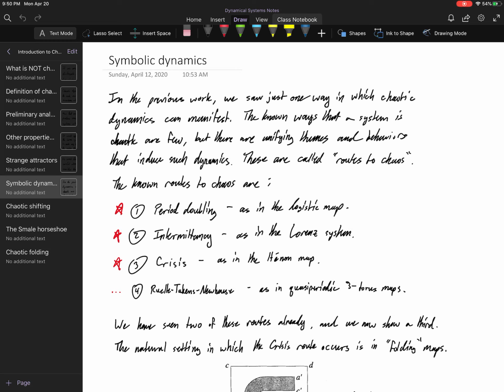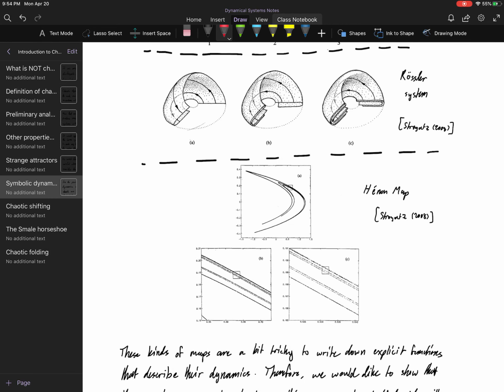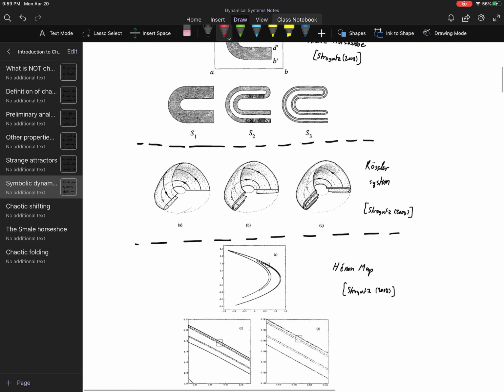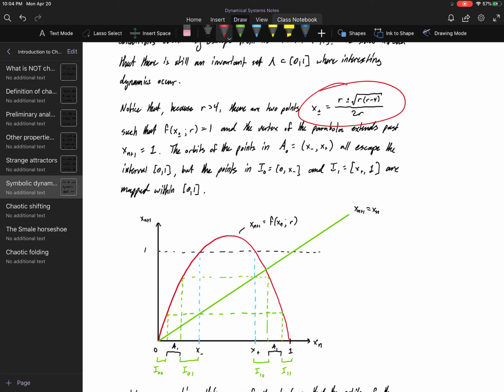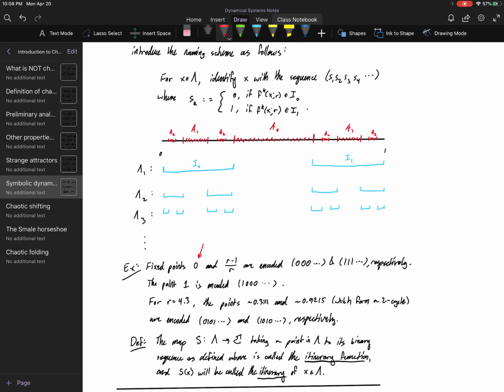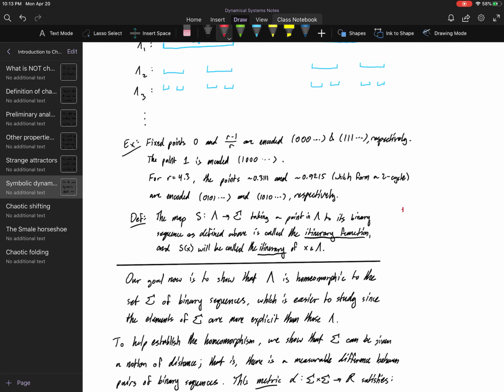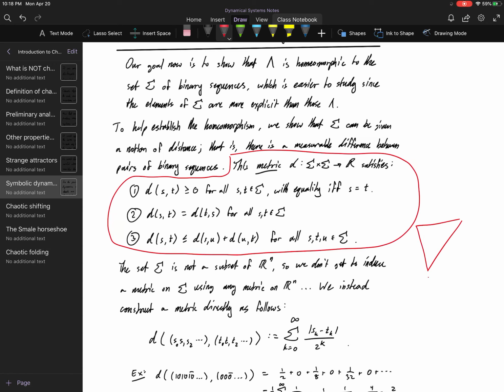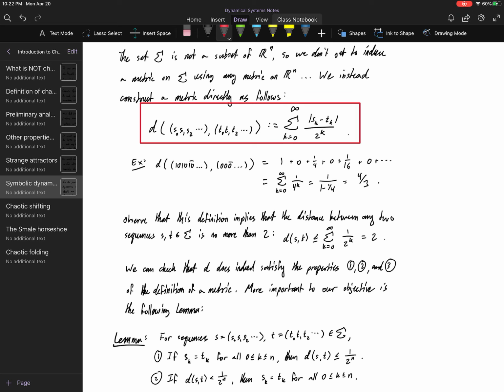(DS20) Equivalence Of Dynamics (Part 1/3) - Passing To A New Phase Space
We discuss the summative results surrounding the so-called “routes to chaos”. Over 50 years of work only gives us four... Why? Because it is hard to establish chaos in a general system. We begin the discussion of how we pass the problem of dynamics of the logistic map to dynamics on a sequence space.